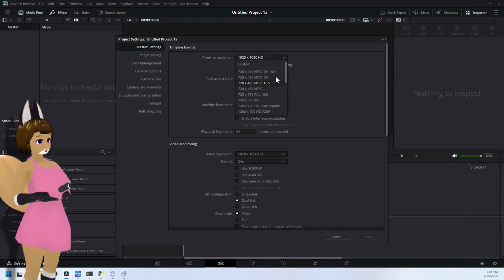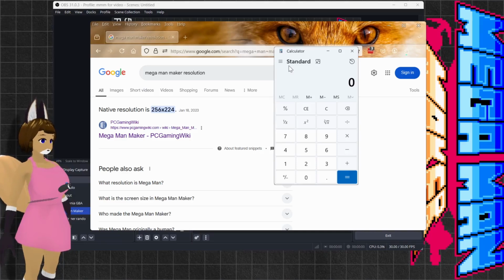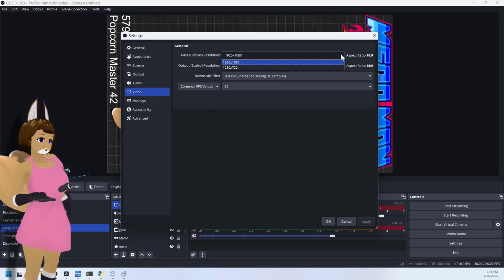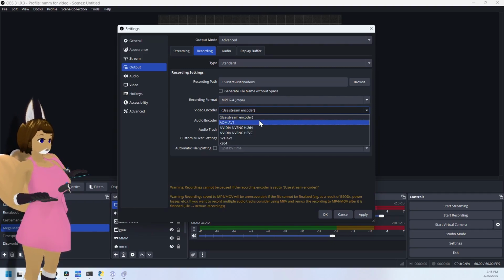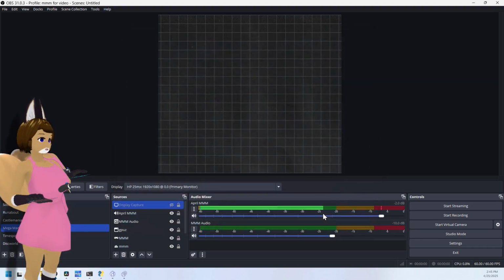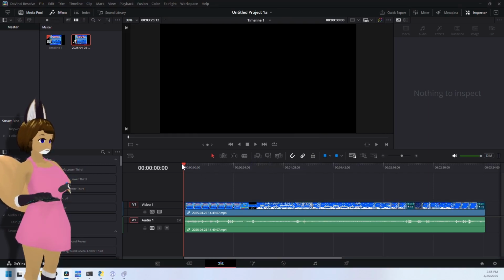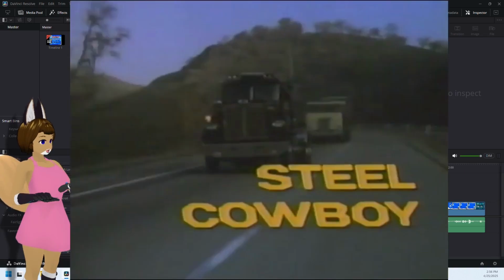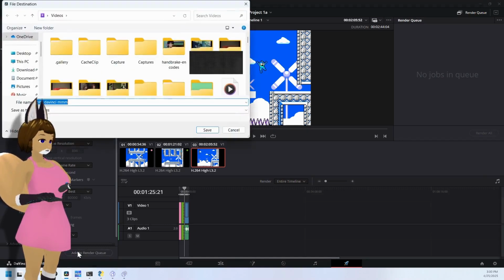Can You Record Mega Man Maker With OBS at 4x Native Resolution and then Edit with DaVinci Resolve?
Short answer: yes. Long answer: yeeeeeeeeeeeeeeeeeeeeeeeeeeeeees.

For this video I want to demonstrate that it is indeed possible to record Mega Man Maker at its native resolution with OBS and edit in DaVinci Resolve.

0:01 TLDW
0:40 Hopeless - Jimena Contreras
1:05 National Emblem March - United States Marine Band
2:20 Native Resolution is restless
5:00 Double Helix - Ethan Meixsell
5:25 Finally the point
9:20 Don't call her "Lucy"
12:10 Finally the second point
13:30 Forgot a detail
15:25 Arima's Music No. 26
16:30 Delivery for KH
17:30 Wonder and Awe